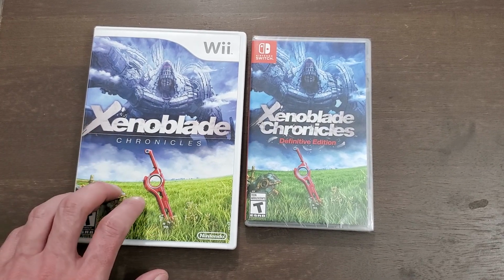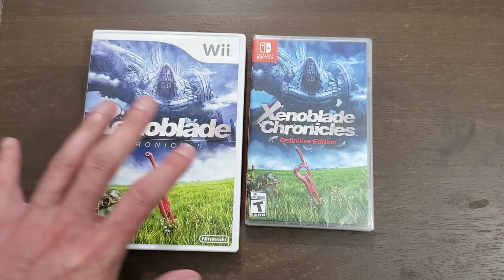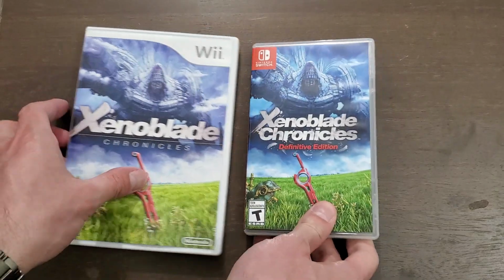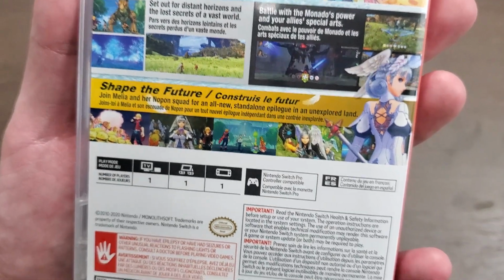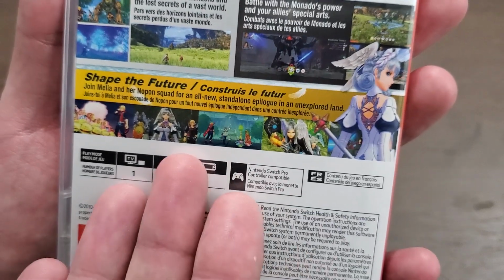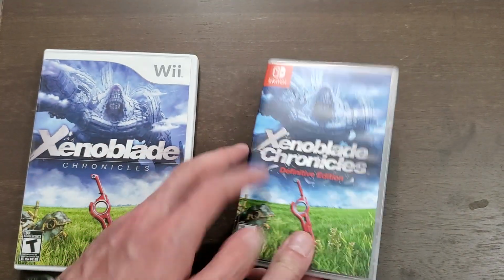Xenoblade Chronicles Definitive Edition Unboxing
Unboxing the Definitive Edition of Xenoblade Chronicles on the Nintendo Switch!